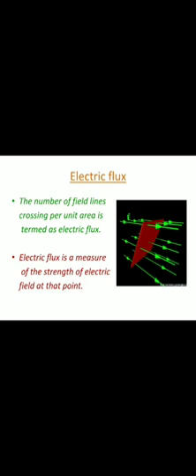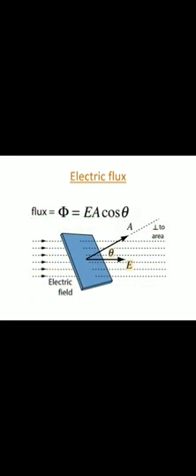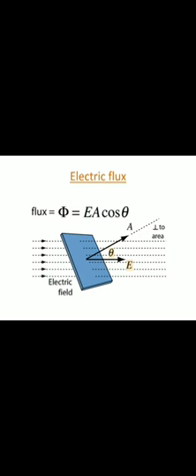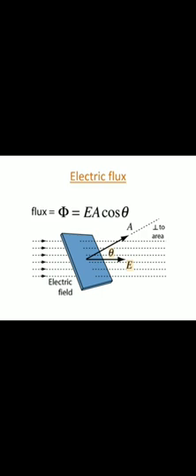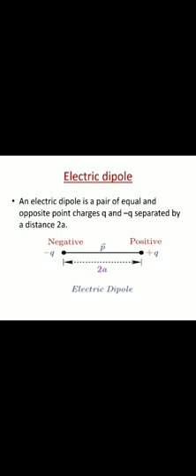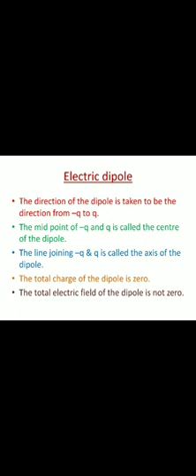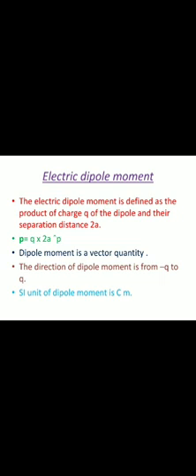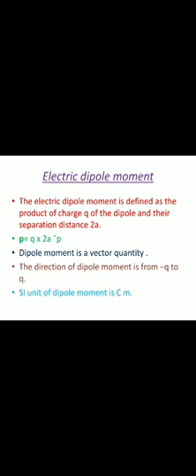12 PHYSICS -4